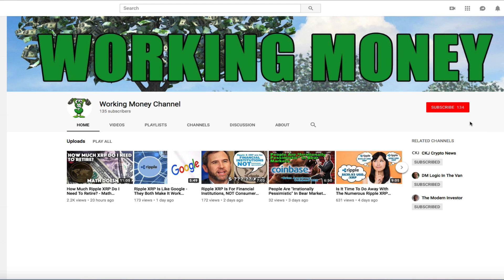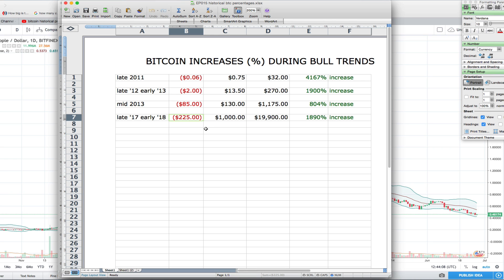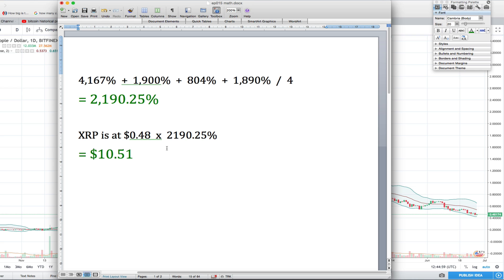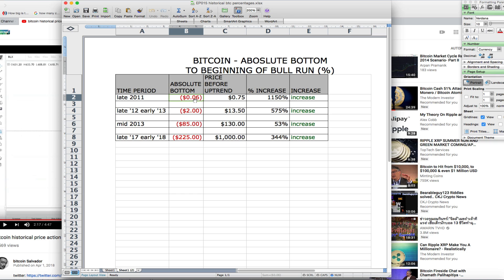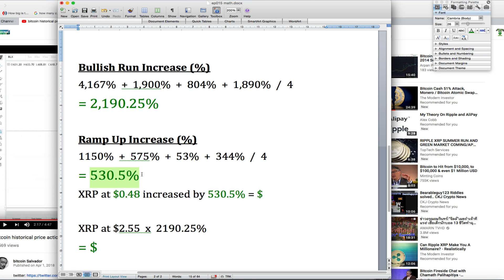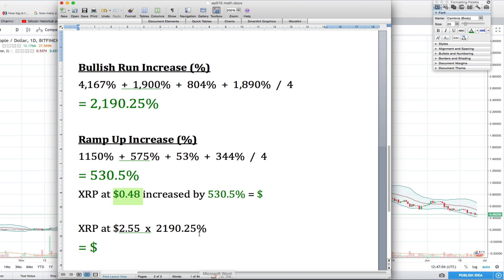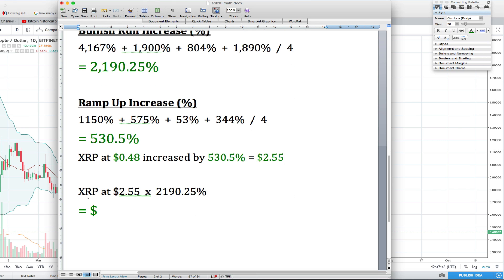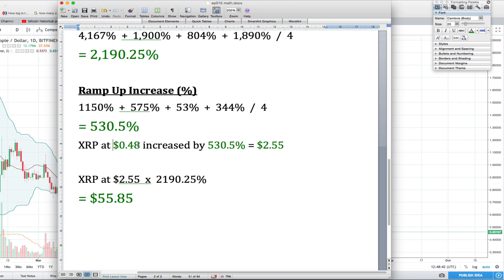The Next Bull Run Could See Ripple XRP Over $10.51 - Historical Facts Prove It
Using math we calculated the average ramp up increase of bitcoin over the last 4 bull runs and applied the calculations to Ripple XRP.

1BjPLyNgSyuxF19UrFCKVKbsBKuJmHWRUN

0xd22e542cb7486b989e104c3db2d27865b361a507